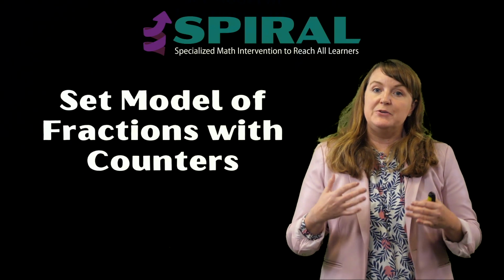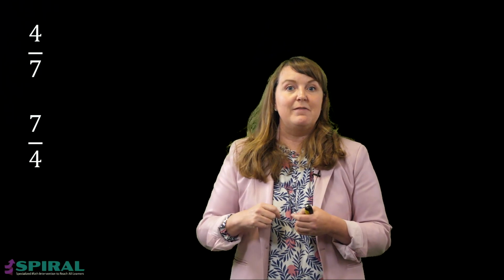SPIRAL Set Model of Fractions with Counters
For Project SPIRAL, Sarah Powell demonstrates the set model of fractions using counters.